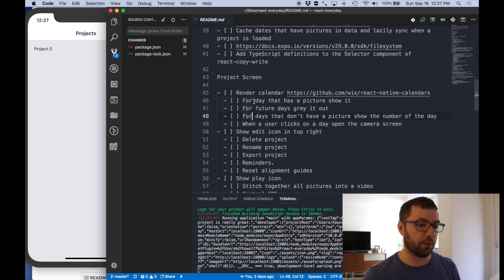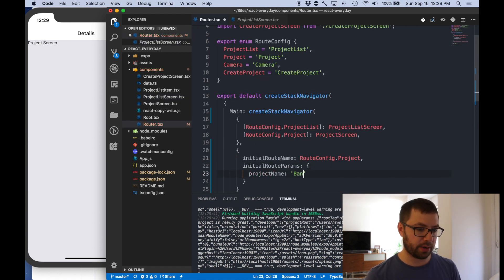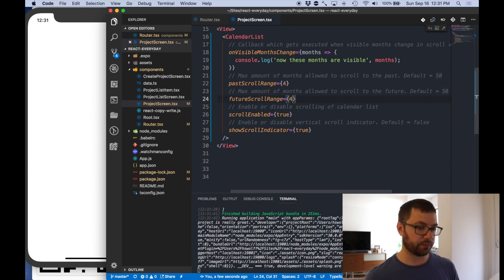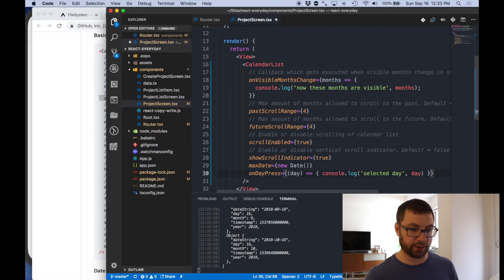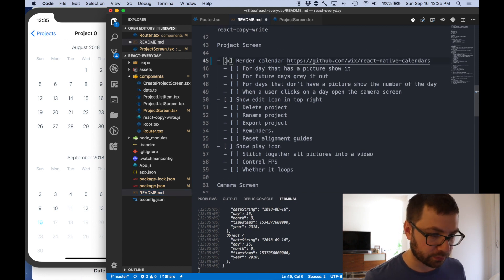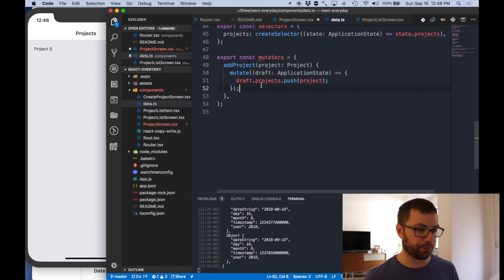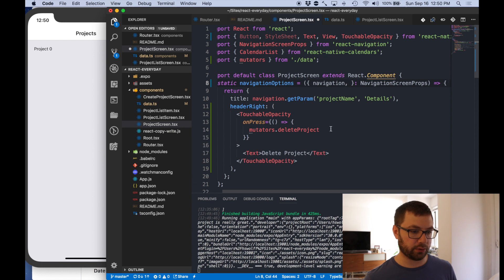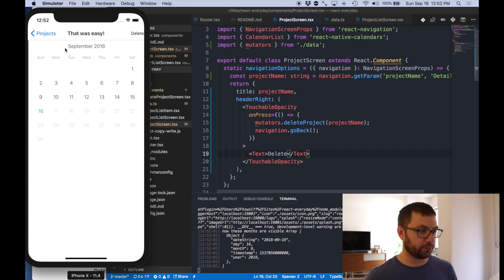Let's Build a React Native App: Calendar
This episode adds a calendar to the app! So you can browse all the days that you've taken a photo and the ones you are missing.

I make use of the open source library which made the entire process soooo much easier than I could ever imagine.

It's not everyday that an open source library does everything that you want it to do, and it does it straight out of the box without any great configuration.

It was a happy surprise, however one that let me make this episode super short. Kudos to those engineers on that library.

But still, managed to make the episode enjoyable. Have a watch!

I'm building a React Native application and I'm taking you along for the ride!

I'll be vlogging my experience of creating a brand new React Native  app with Expo.